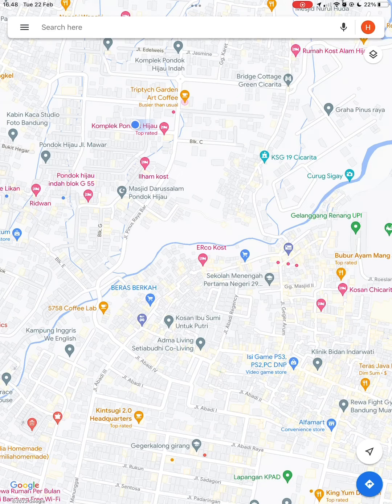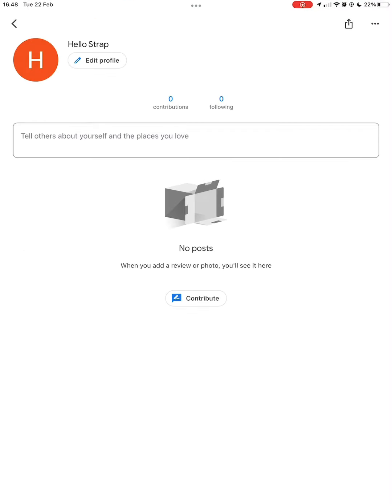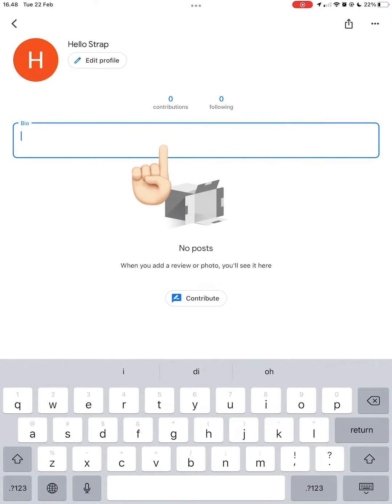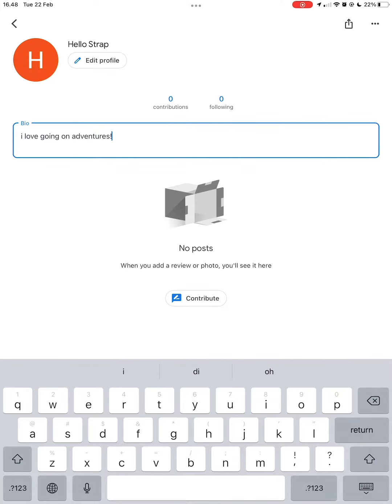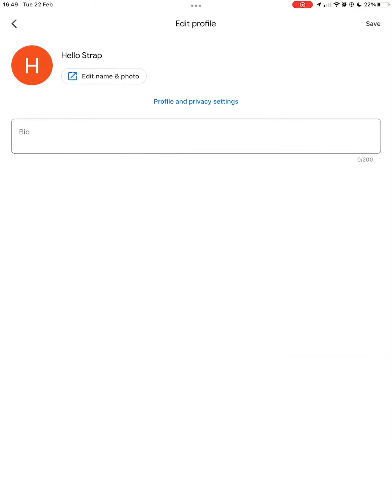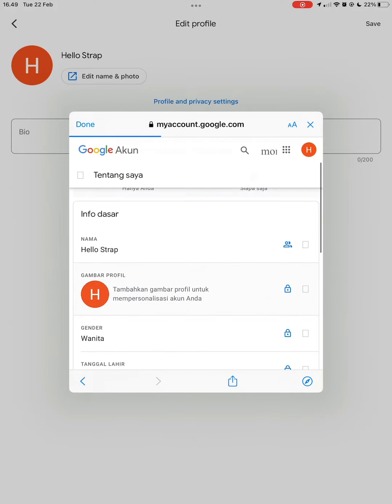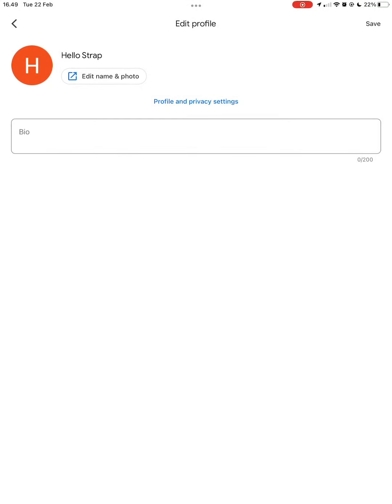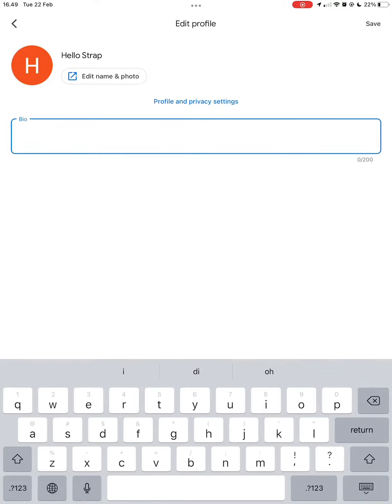[Want to Create Your Perfect Google Maps Profile?] [Step-by-Step Tutorial]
Hi guys! In this video I’ve shown you how to edit your profile on google maps